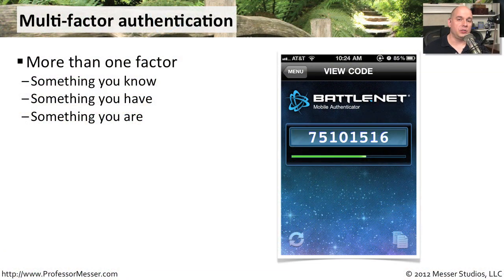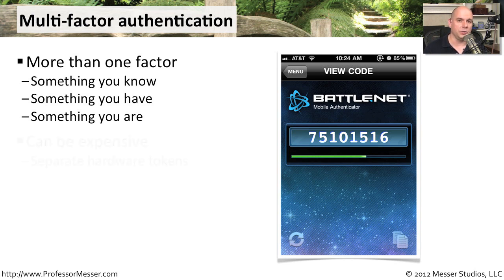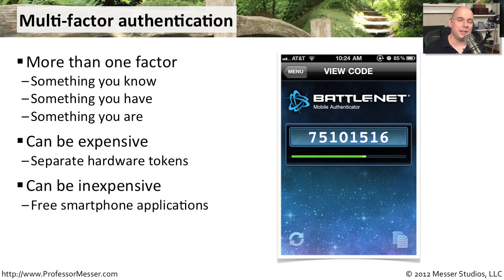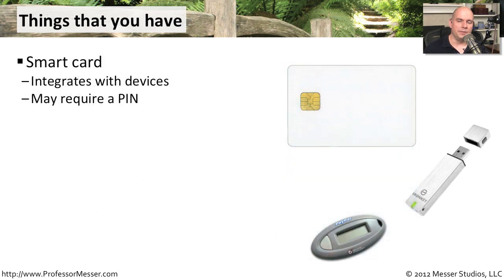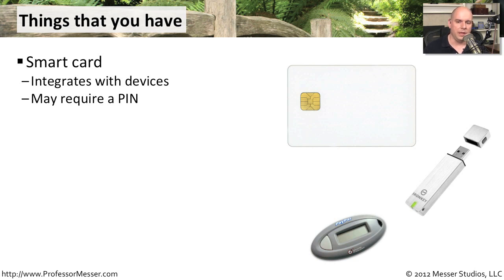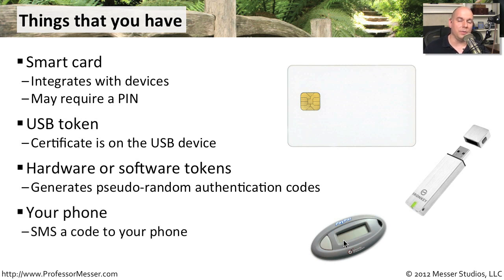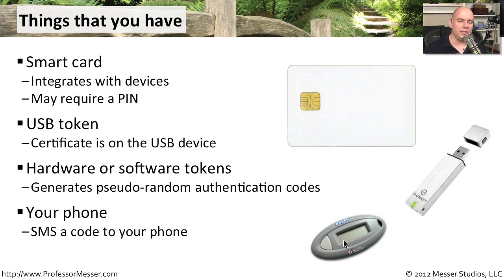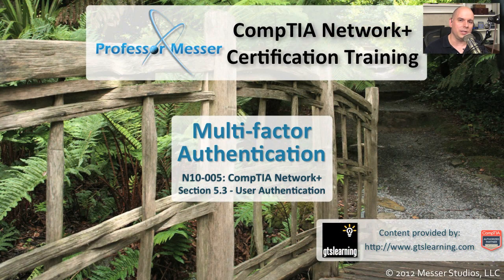Multi-factor Authentication - CompTIA Network+ N10-005: 5.3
On a secure network, you may need more authentication methods than just a simple username and password. In this video, you'll learn about multi-factor authentication methods such as smart cards, tokens, and even your mobile phone.